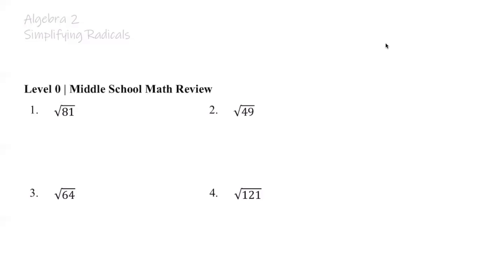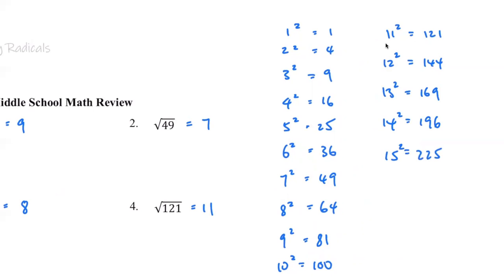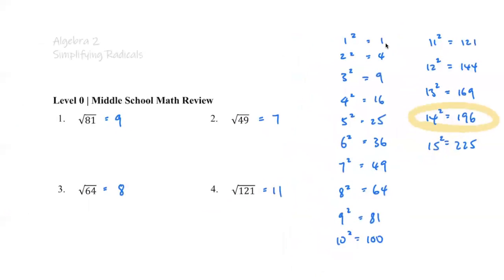[Alg2] Introduction to Simplifying Radicals (Level 0)